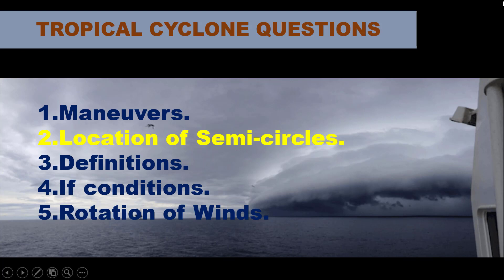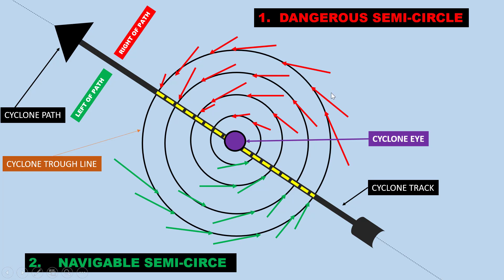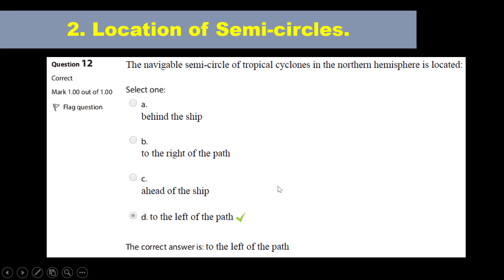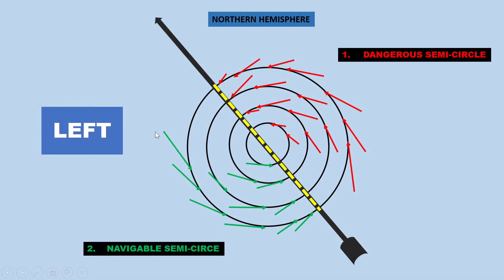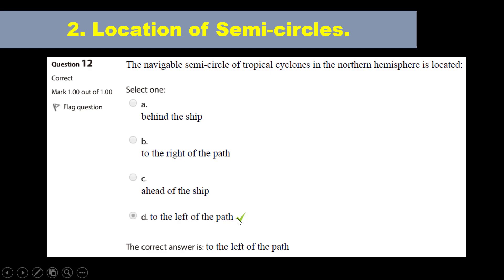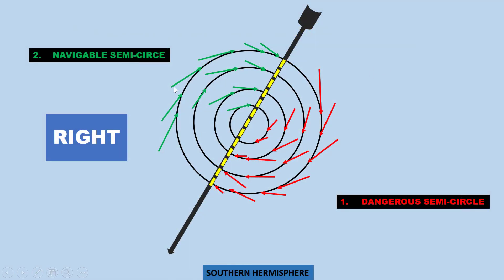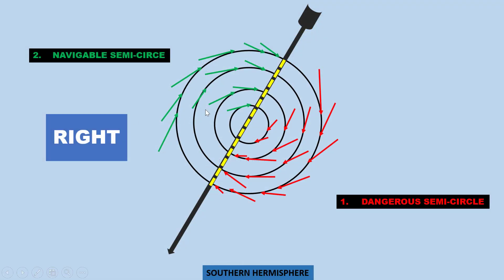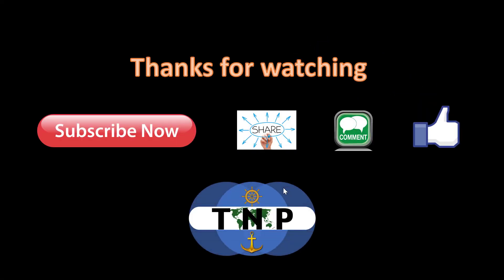LICENTA PREP VIDEO 7. (CYCLONE QUESTIONS LOCATION OF SEMICIRCLES SIMPLIFIED)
In this video we are going to solve all questions with Location of Semi-circles. If you haven’t watch the first video on tropical cyclone, I advise you watch it ) before you watch this and others. The diagrams used in this video will be able help you solve all cyclone questions relating to maneuvers and location of semicircles . Will try my best to reply you.